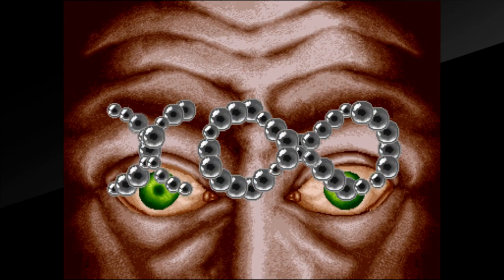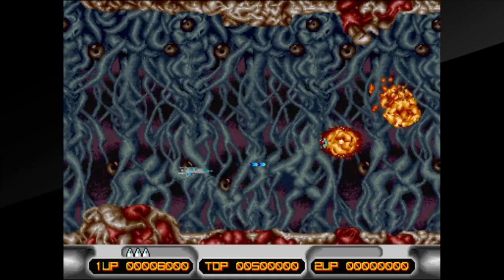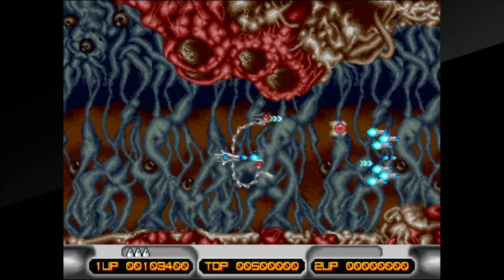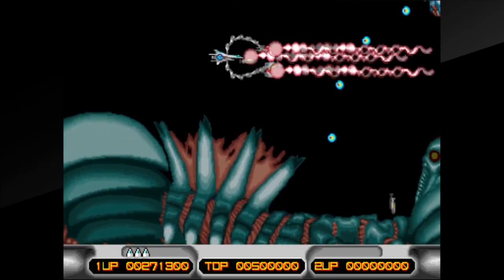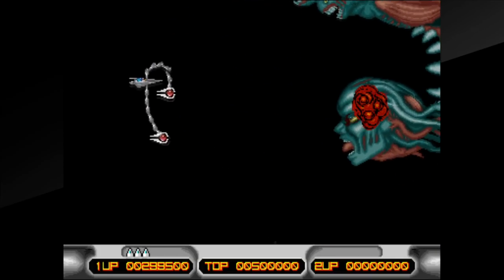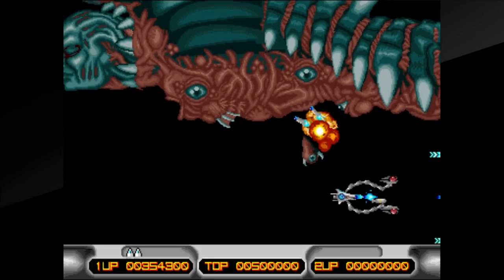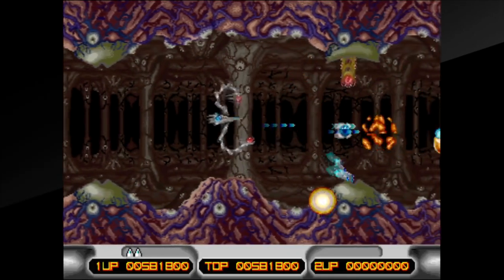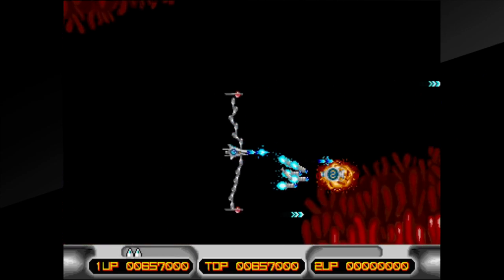X-Multiply - Arcade Archives - Shoot'em Up Saturday - Switch, PS4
Welcome to Fitaurus' Kitchen! On the menu for Shoot'em Up Saturday this week is "X-Multiply!" The Irem shooter that shrinks you down and has you fighting aliens inside a human. Please enjoy!